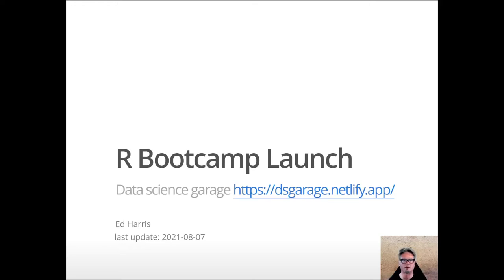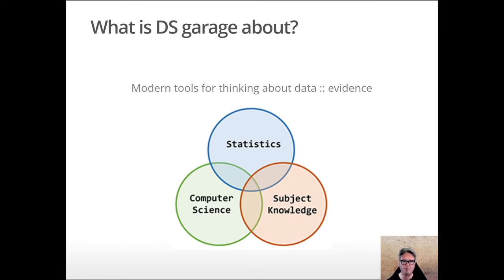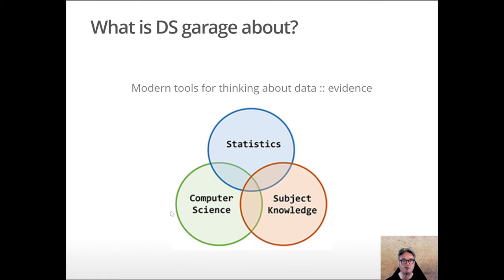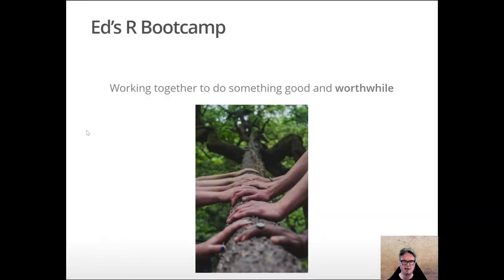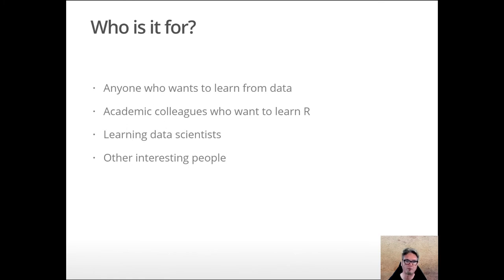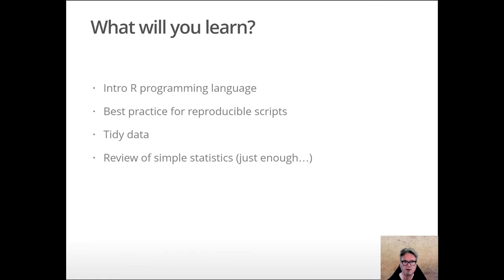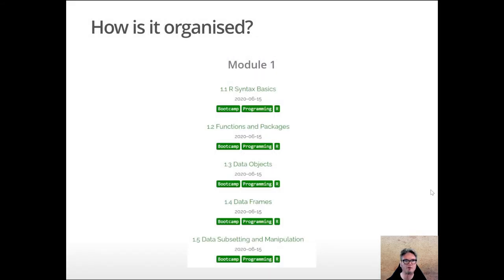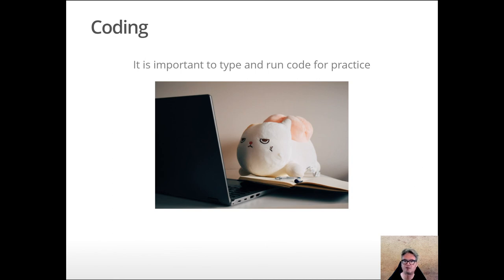R Bootcamp 0.0 Overview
Harper Data Science Lecture

This is a recording supporting the R Programming and Statistics Bootcamp.  The aim of the R Bootcamp is to skill up in the basics of R, R programming, scientific computing, simple statistics and other aspects of data handling and analysis.  No prior experience is assumed or needed.

Harper Adams R User Group!